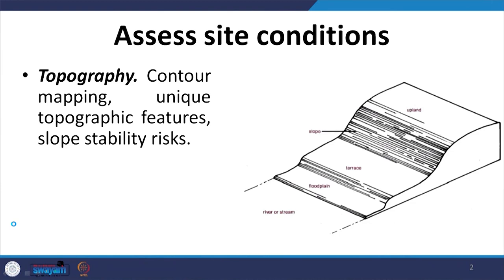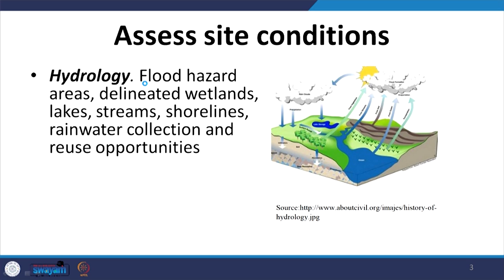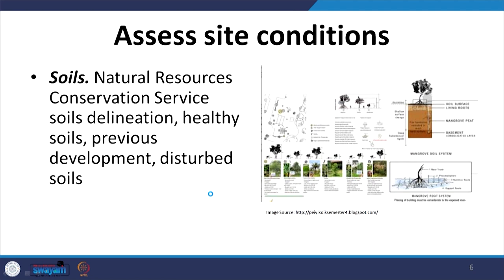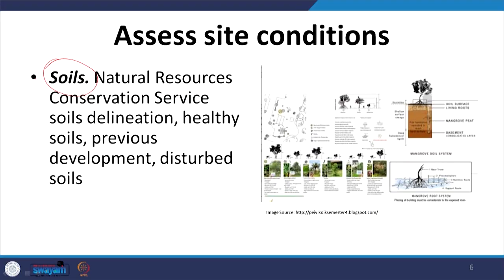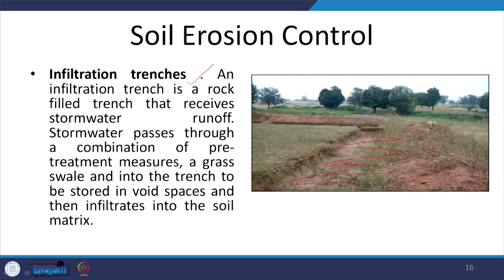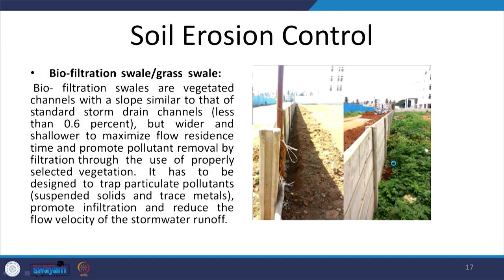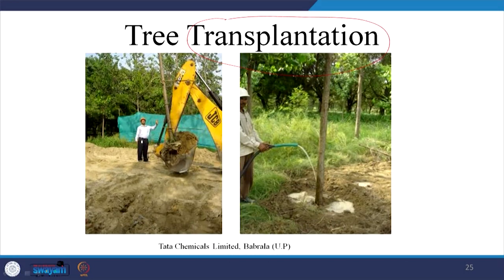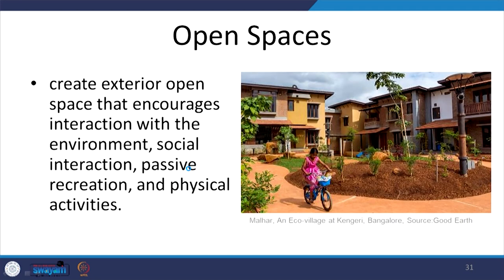Lecture 22 Sustainable Sites - II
In this lecture, assessment of site conditions, development footprint and site management plan are explained.